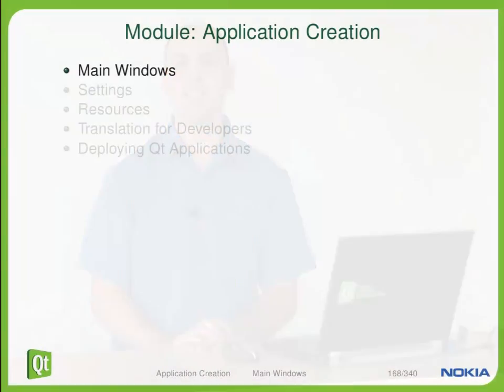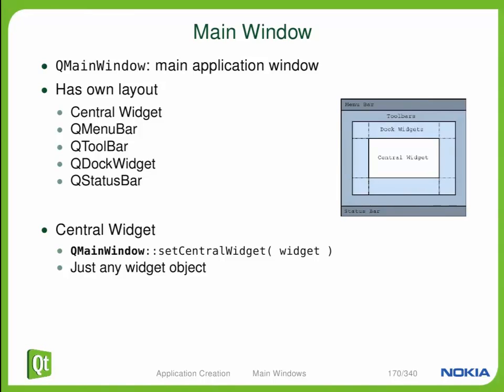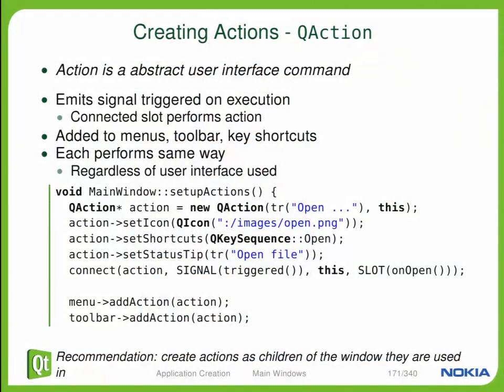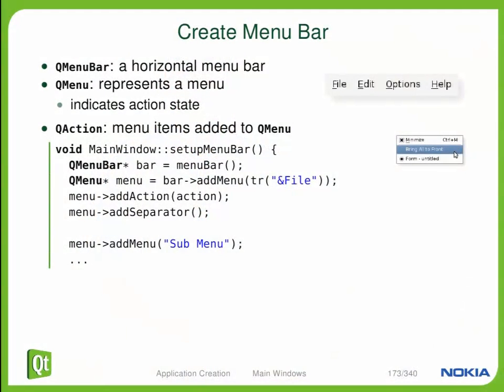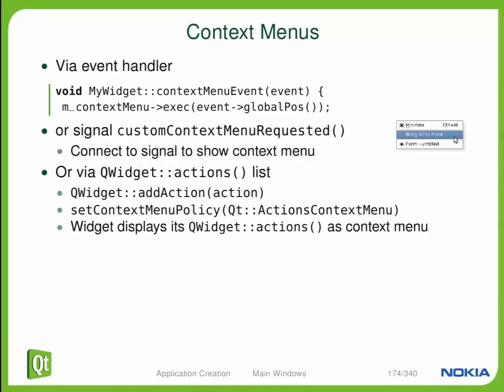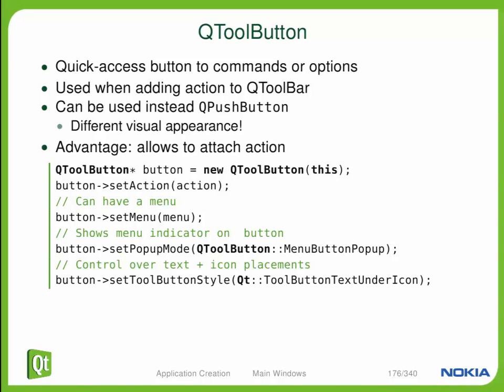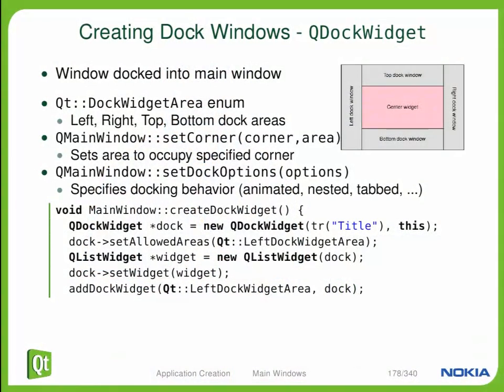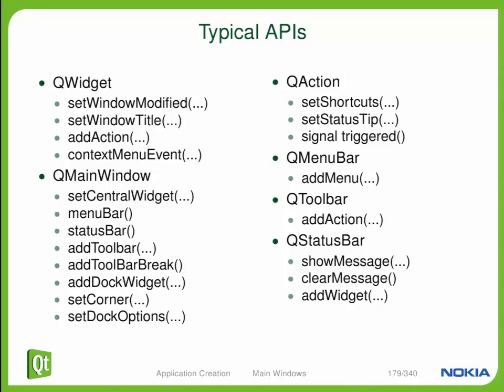Qt Training: Application Creation (part 1/3): MainWindows: Justin Noel by ICS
Application Creation (part 1/3): MainWindows
2010
Presented by: Justin Noel, ICS

Agenda and learning objectives:

    Application ingredients
    The MainWindow
    A MainWindow demo
    Creating Actions
    QAction Capabilities
    Creating Menu Bar
    Context Menu
    Creating toolbars
    QToolButton
    The status bar
    Creating dock windows
    Typical APIs used in MainWindows